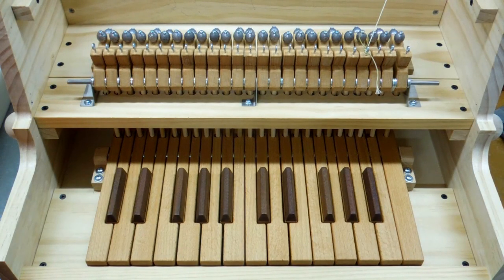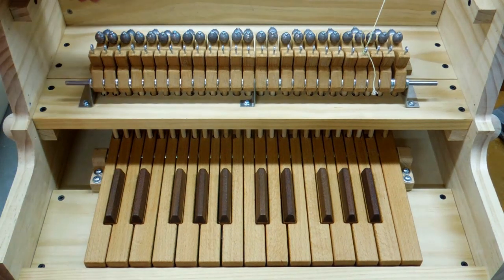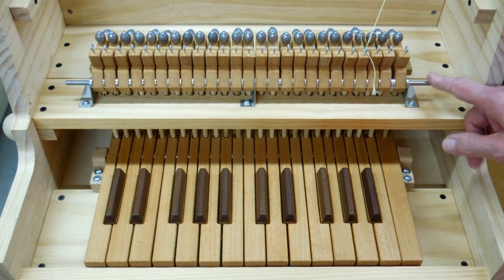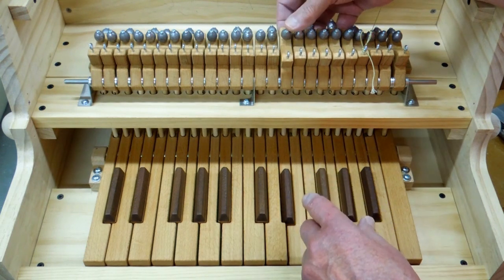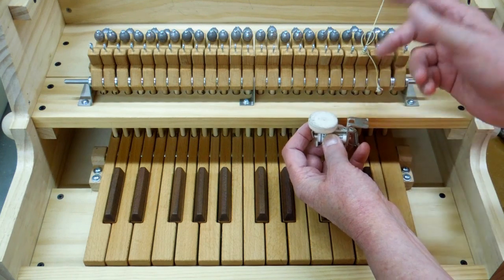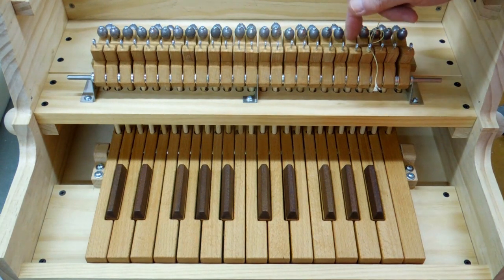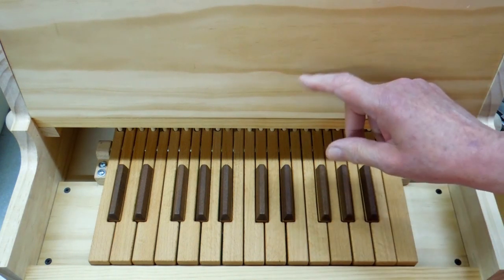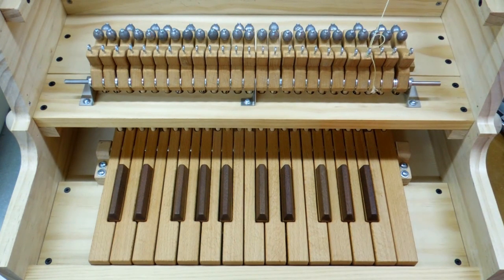Mini-Calliope Part 7 - Keyboard & Rockers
More information on the Keyboard and Rockers and how it will work with the electronics.

Mini-Calliope Dec 1982 Popular Mechanics Construction Article